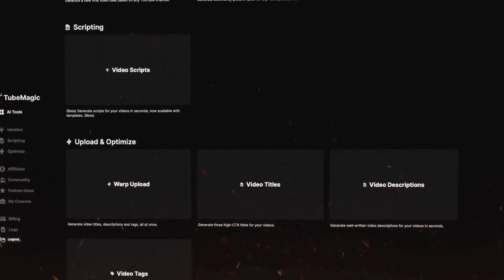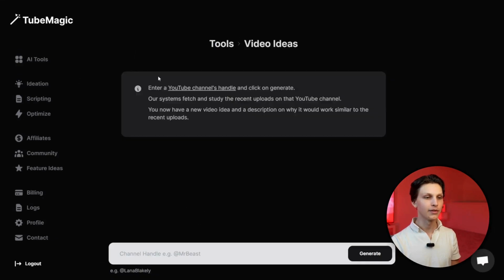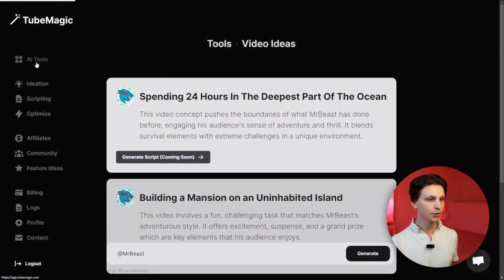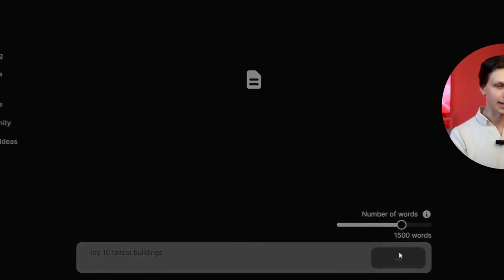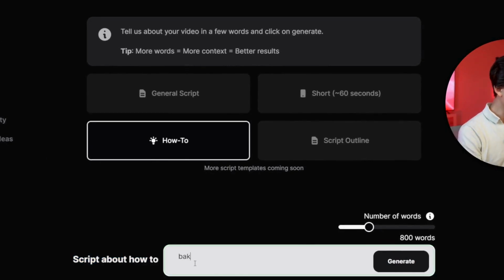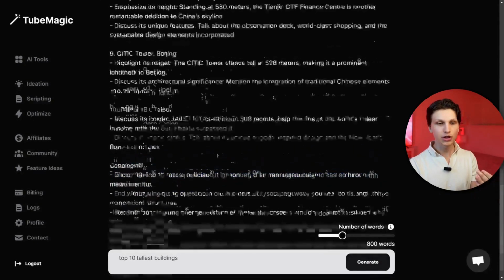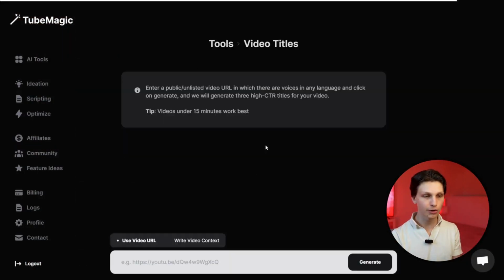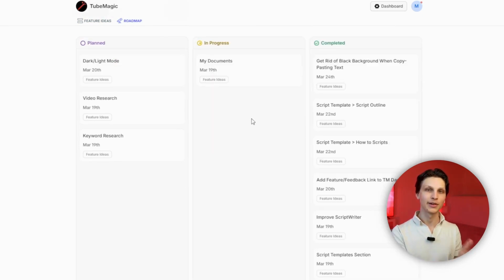Tube Magic - AI Tools For Growing on YouTube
Growing on YouTube Made Easy
Get more subscribers and views on YouTube using our suite of state-of-the-art AI tools. We will help you find the right topics, write the right scripts, and optimize your videos correctly.
‍Starting from just $47/mo.
Track and celebrate your own success today for free with